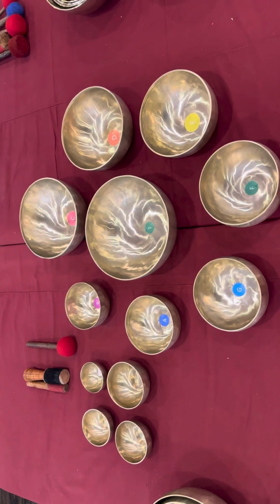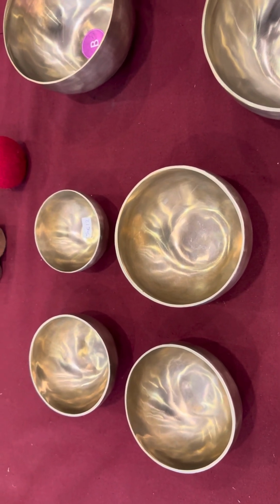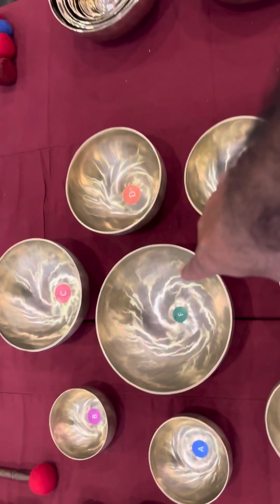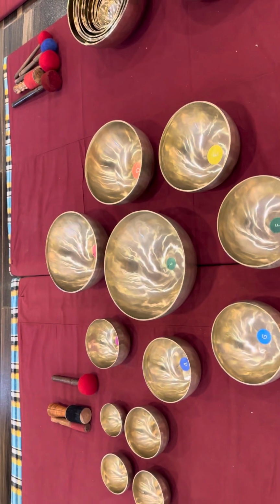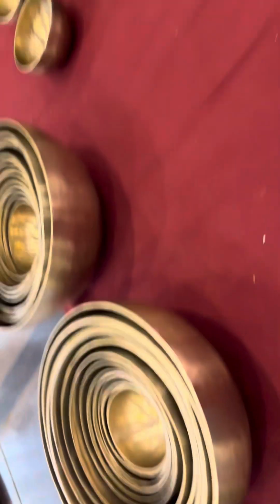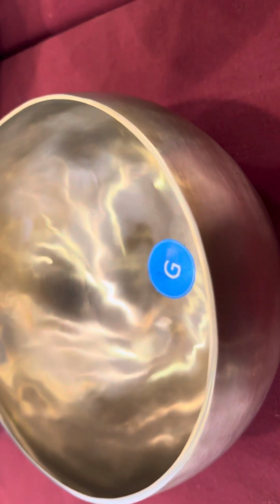Set Name JME12 - - 12 Bowls Set - Premium Quality Perfect Fit Matt Finesh Singing Bowls Set